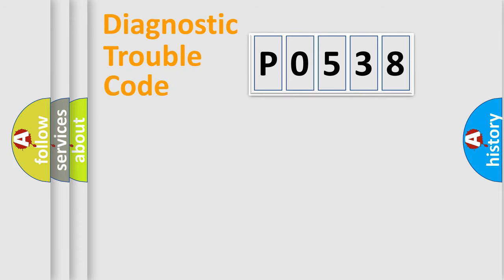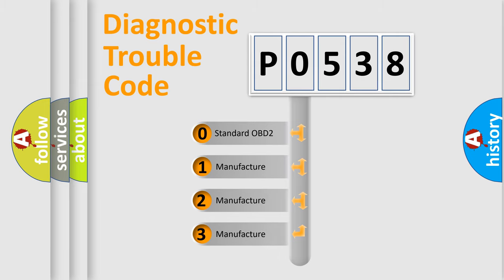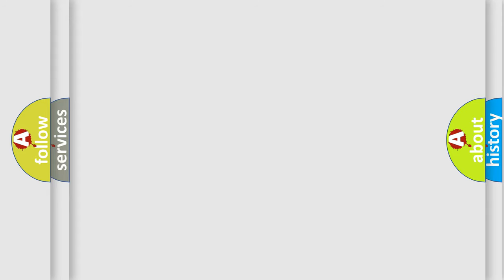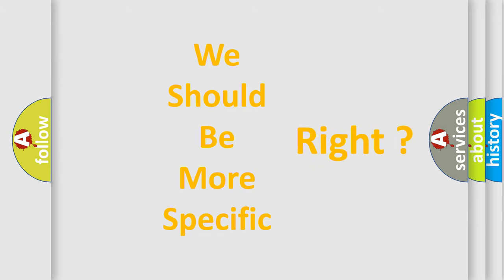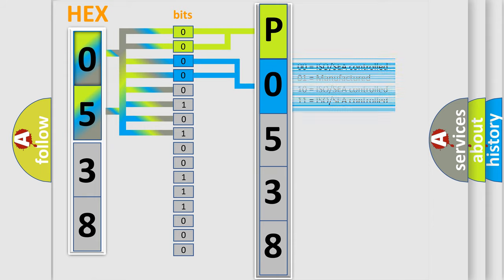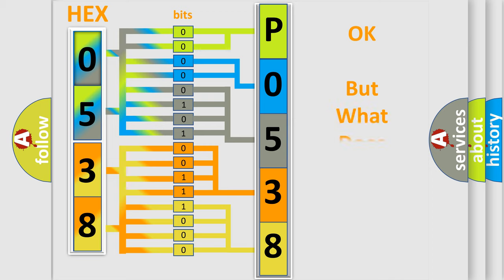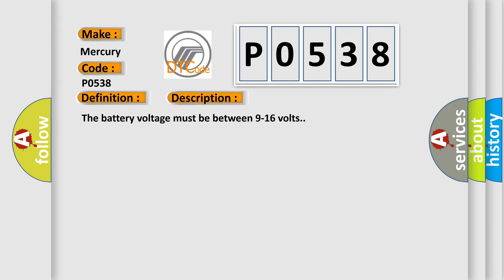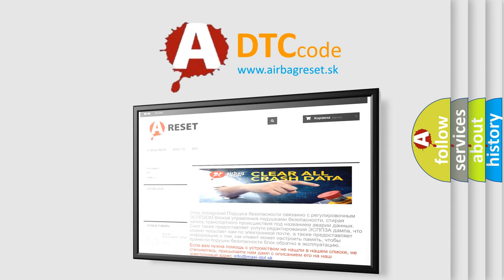DTC Mercury P0538 Short Explanation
Contents:
0:21 Basic DTC analysis according to OBD2 protocol standard.
1:48 Insight into programming
2:58 A diagnostically understandable description of the Diagnostic Trouble Code
3:05 Basic error definition

Make:
Mercury
Code:
P0538
Definition:
Headlamp Washer Relay Circuit
Description:
The battery voltage must be between 9-16 volts.
Cause:
The headlamp washer relay control circuit is shorted to ground or open while the relay is de-energized,or shorted to B+ while the relay is energized.